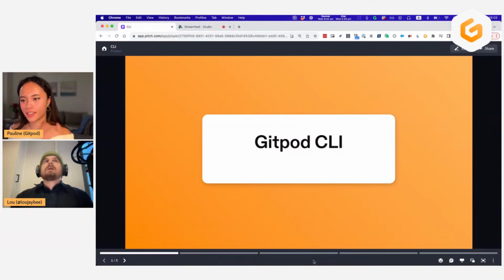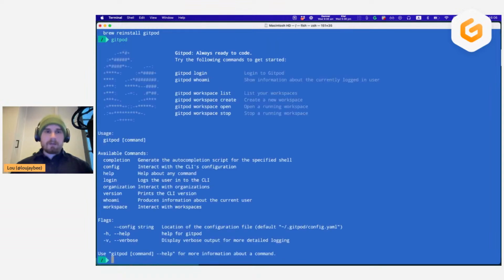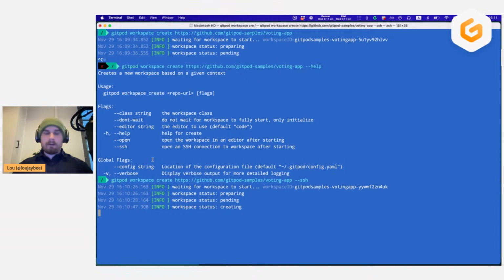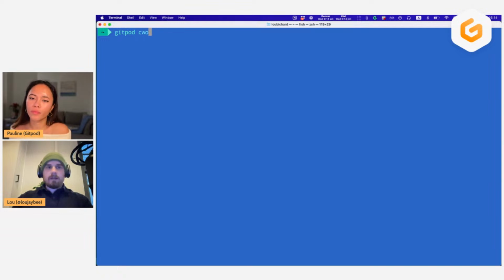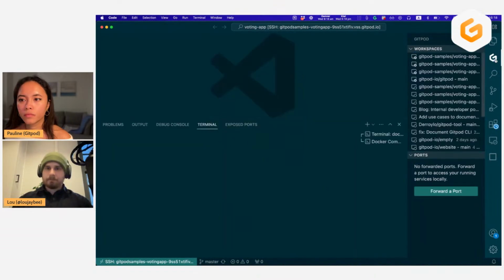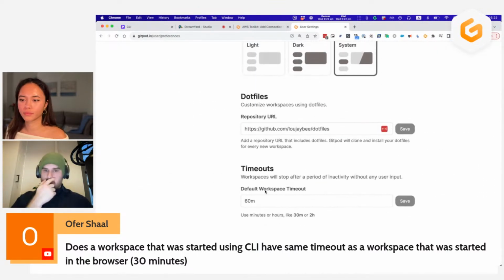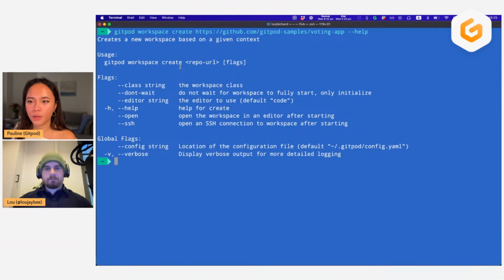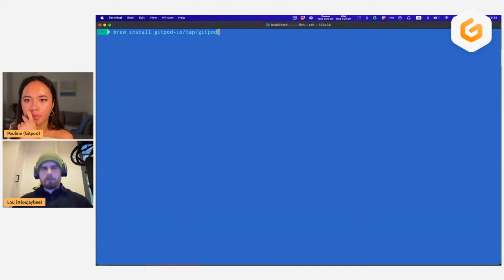Community Office Hour: Gitpod CLI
Our Office Hours are an opportunity to give the community the stage to share what they’ve built with Gitpod, for Gitpodders to share product insights and gain feedback, and for the community to hang out.